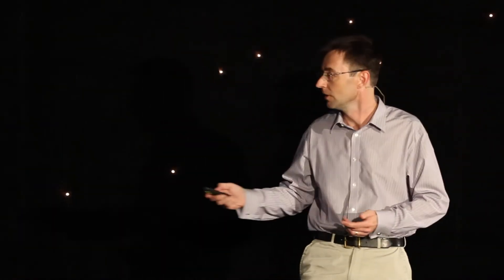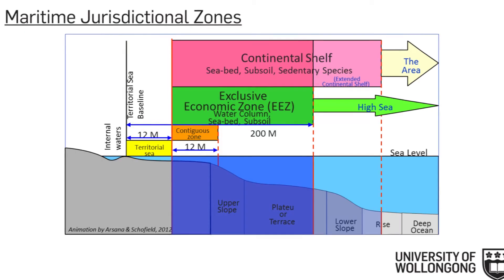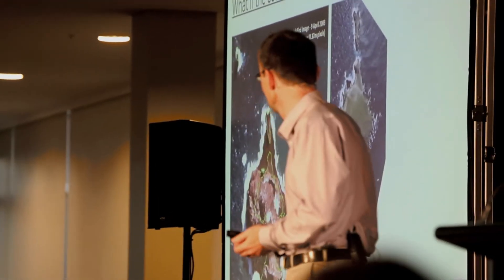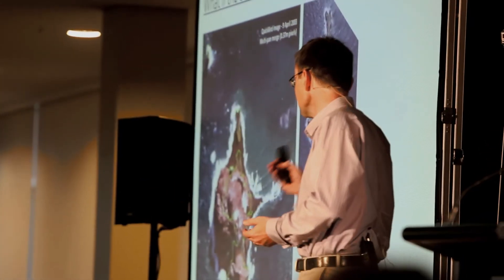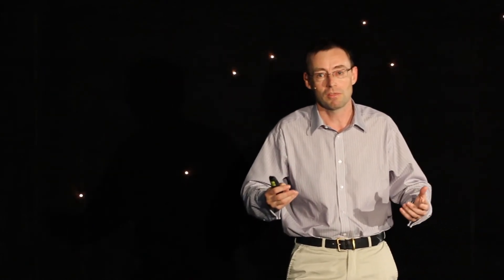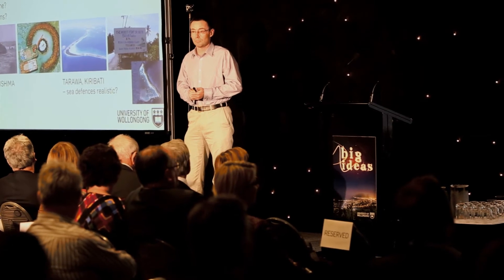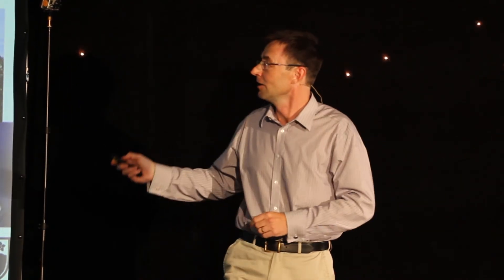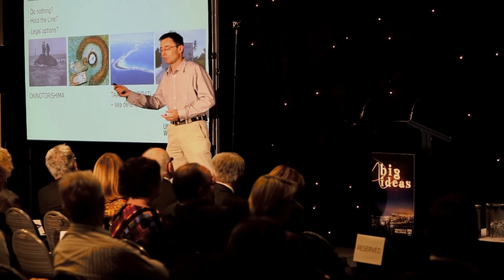Big Ideas Festival - Prof. Clive Schofield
The UOW Big Ideas Festival was held on 8th May 2013. Prof. Clive Schofield gave a presentation titled 'Washed away? Implications of sea level rise'.